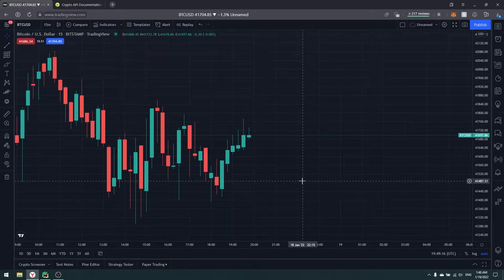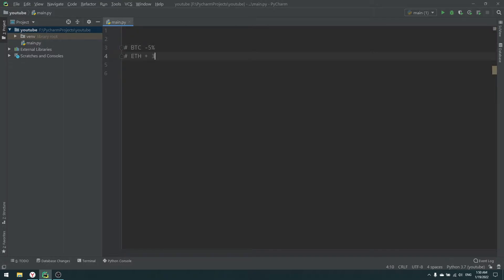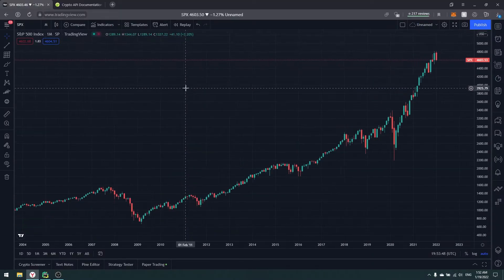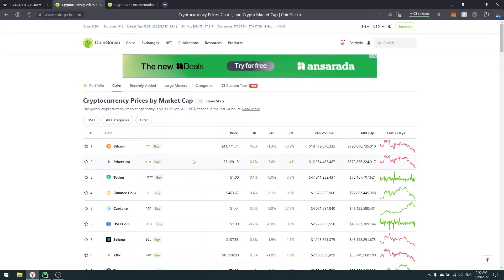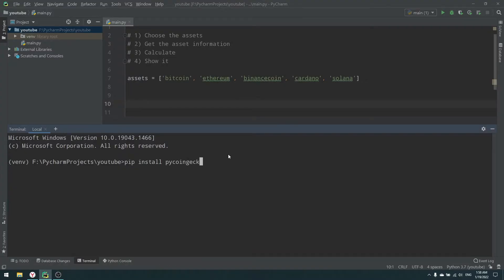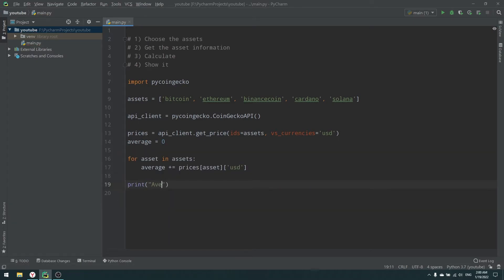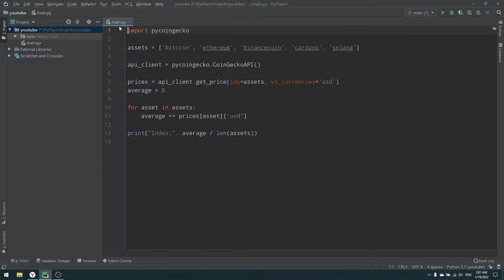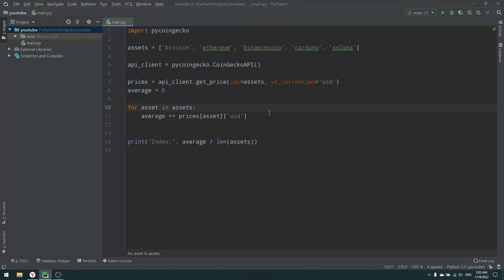CREATING OUR CRYPTO INDEX